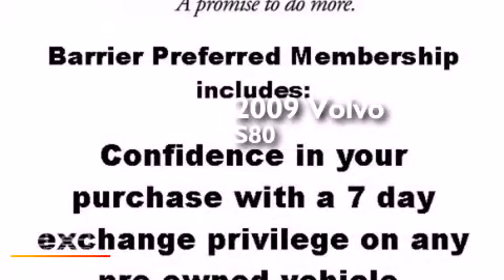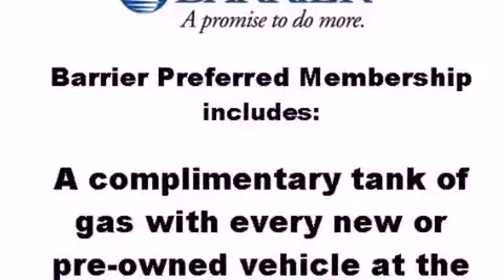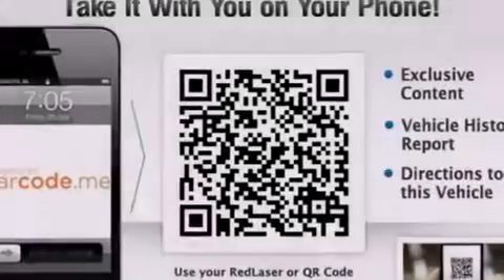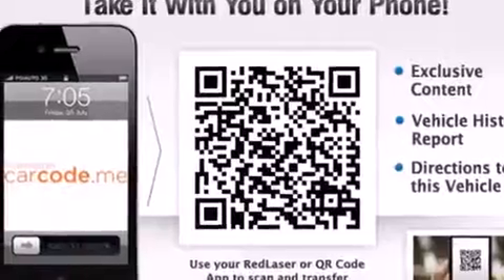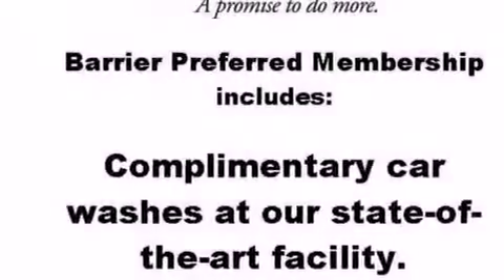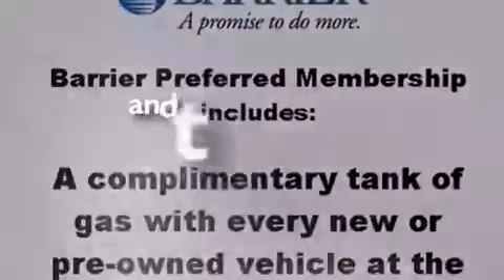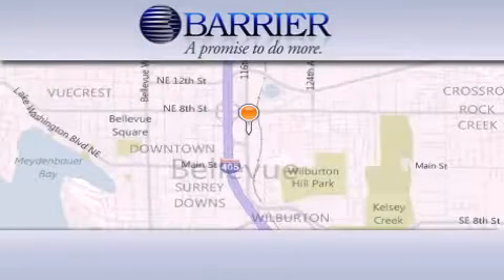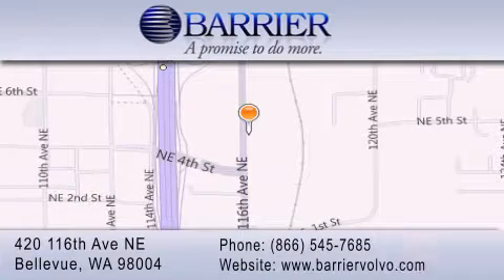2009 Volvo S80 Bellevue WA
We've been honored to serve the Bellevue WA area , we promise that your experience at our dealership will exceed your expectations ! Year : 2009 Make : Volvo Model : S80 Engine : 3.0L DOHC 24-valve VCT tu Trans . : 6 Spd Automatic Exterior : Caper Green Miles : 33,577 Interior : Tan Stock : O88013P Barrier Volvo-UPG-JO 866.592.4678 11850 Bel-Red RD Bellevue , WA 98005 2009 Volvo S80 Bellevue WA